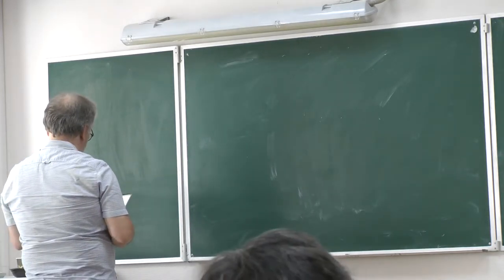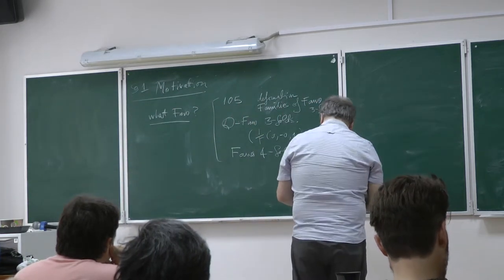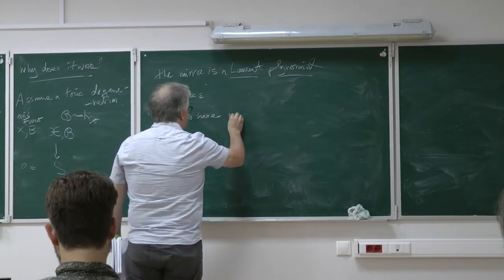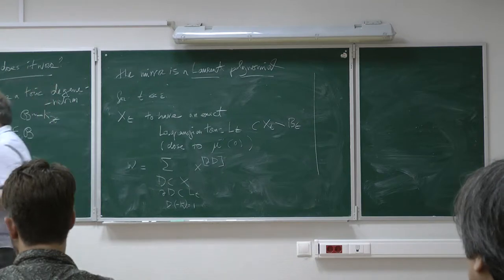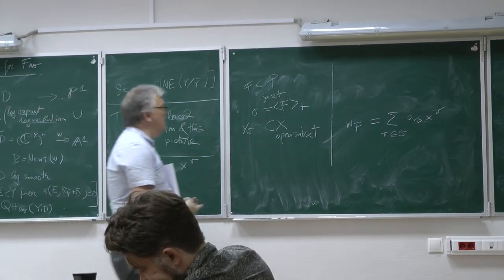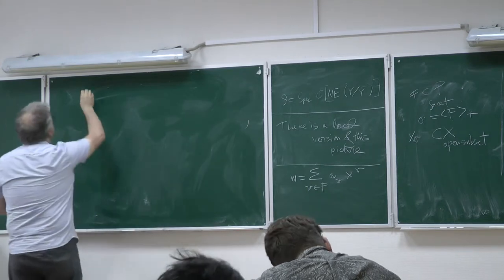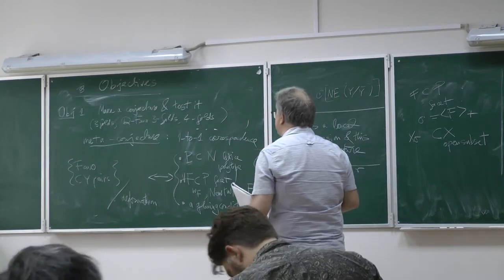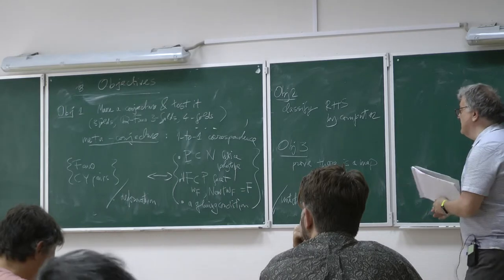A. Corti -- Mirror symmetry and smoothing toric Fano 3-folds